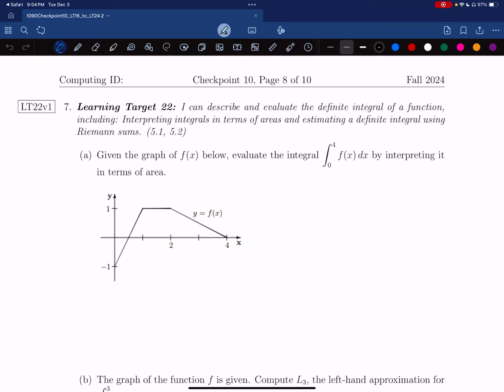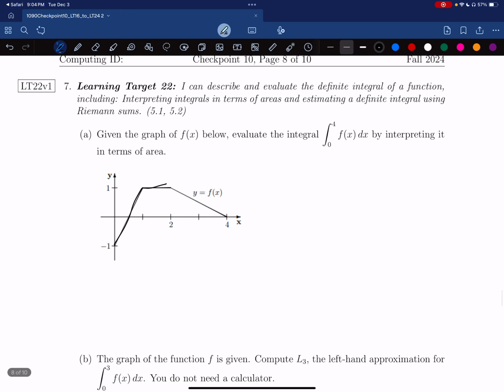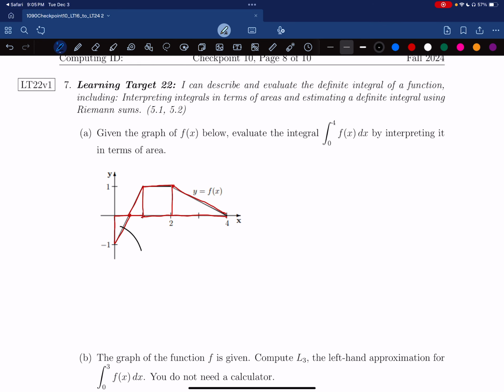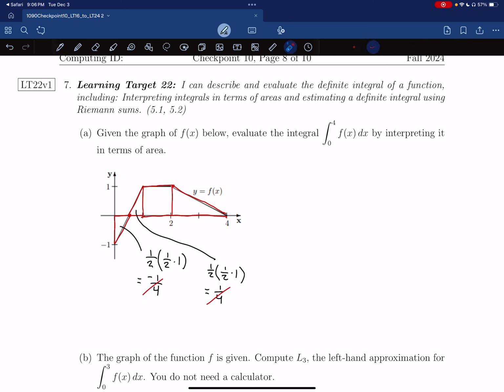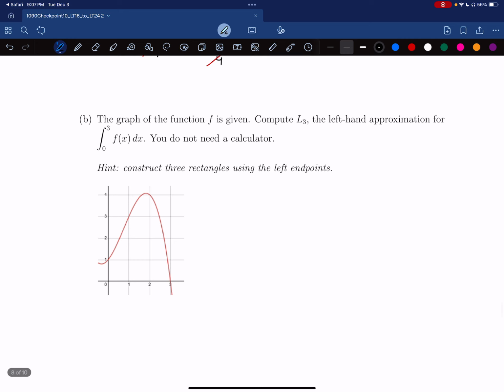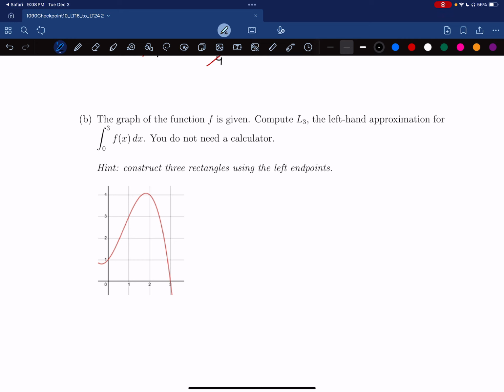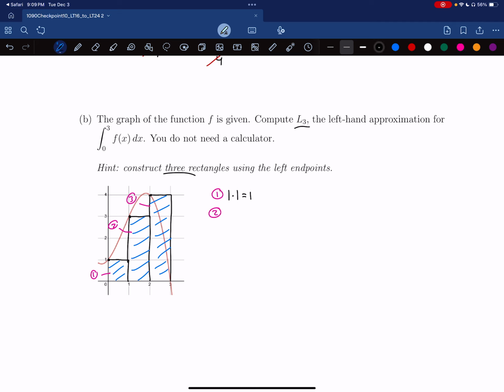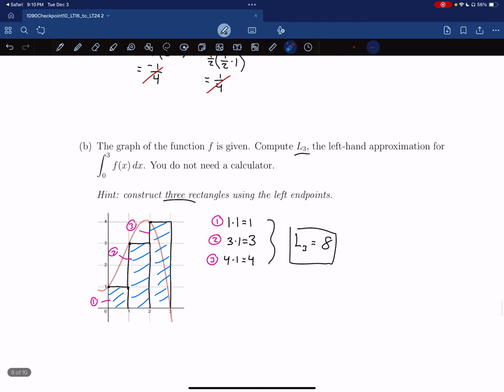Integrals Using Area and Riemann Sums